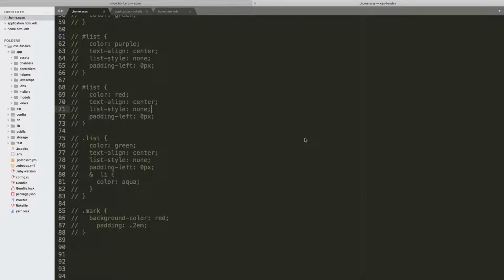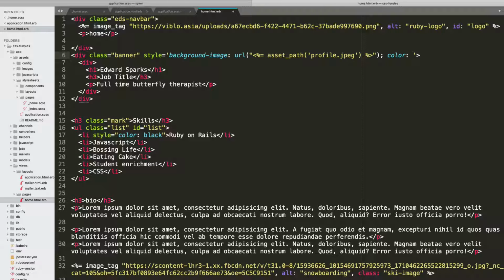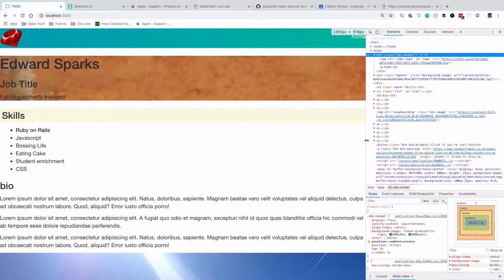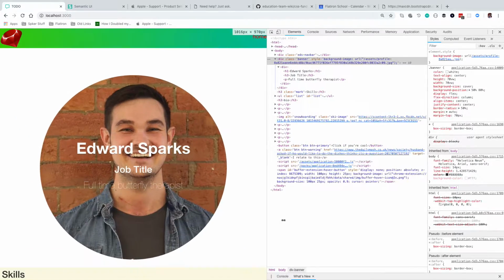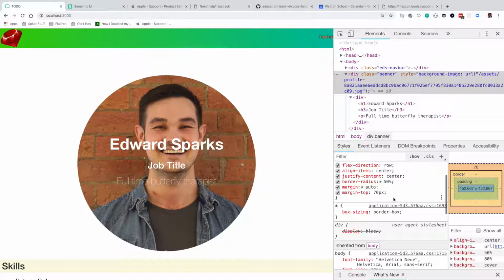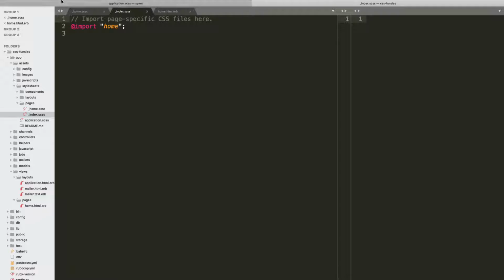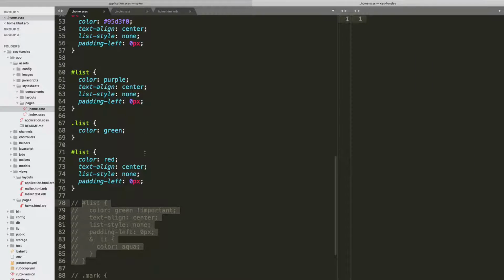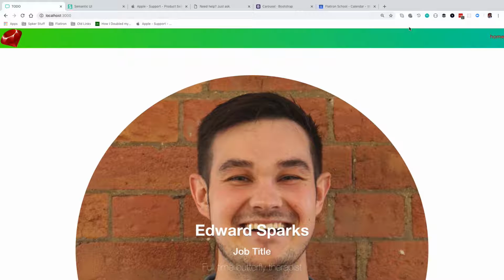CSS lecture 102918